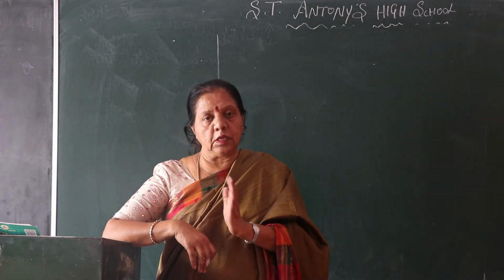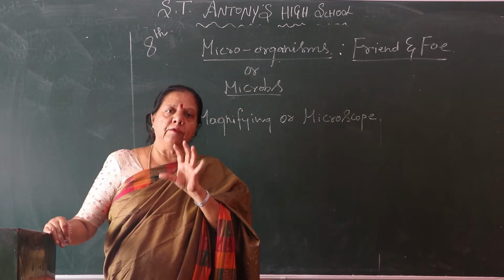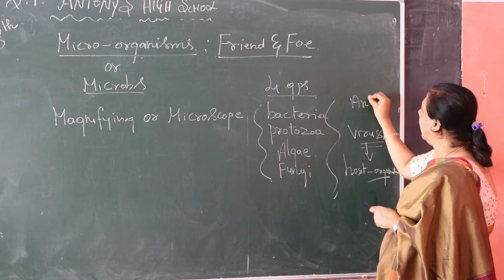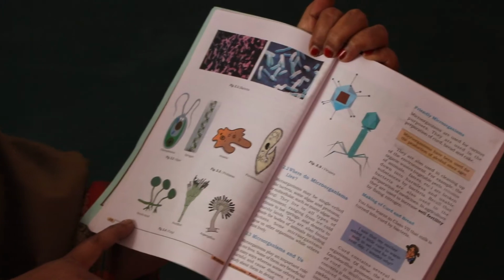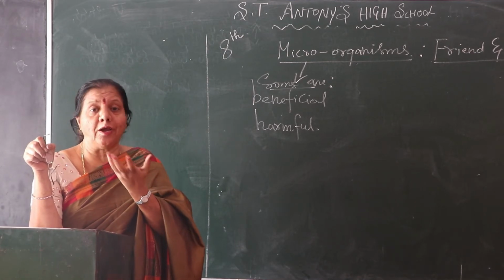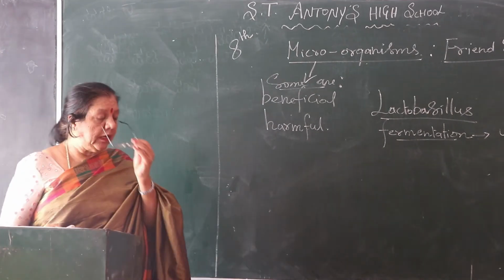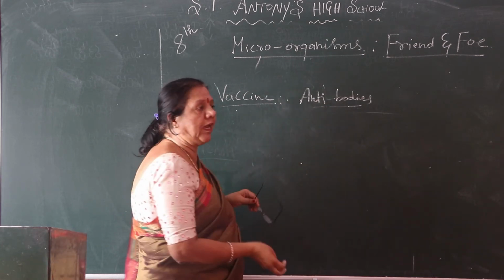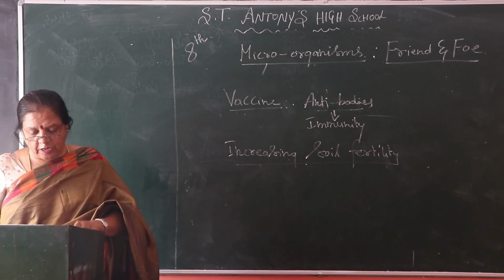VIII Std Science Video 01 Micro Organisms Friend & Foe Part-1